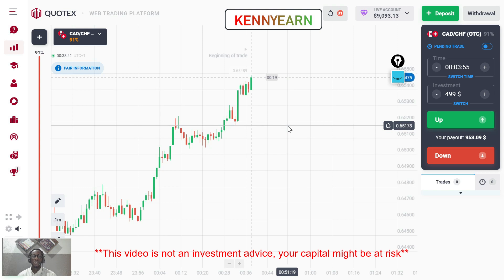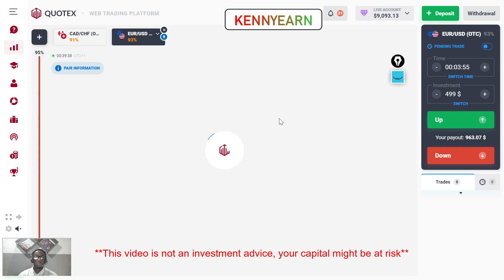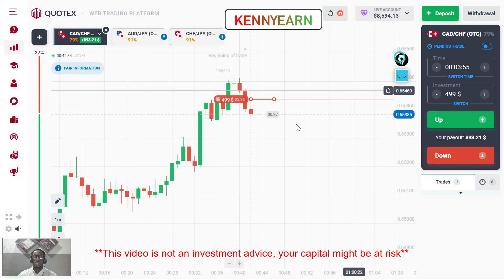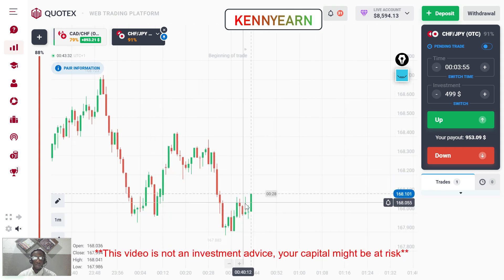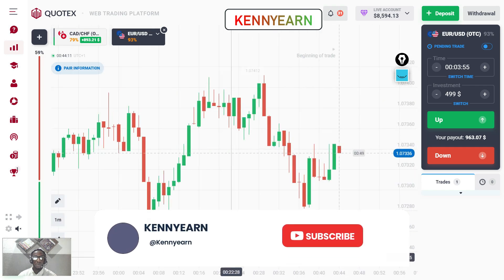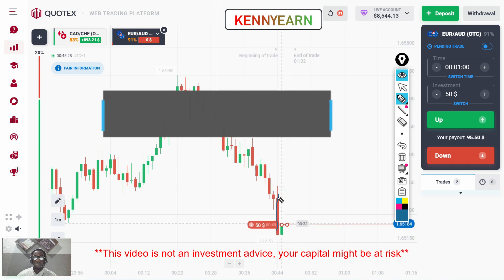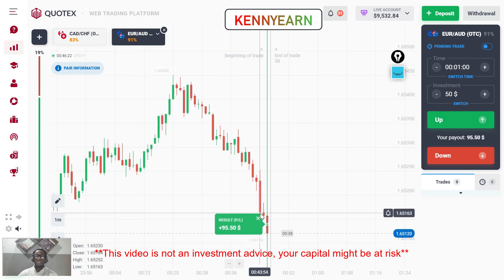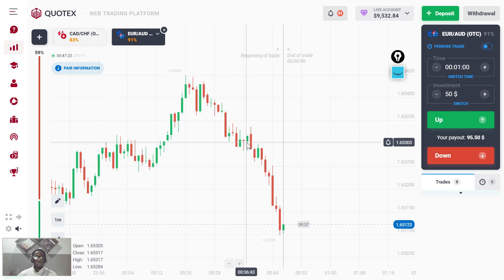QUOTEX TUTORIAL: MAKE $600 PER DAY - Secret Trading Strategy 2023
In this video, I will tutor you on how to predict the next candle and market direction on the Quotex platform live trading 2023 using candlestick psychology and my Power 4 strategy.

Daily Quote: "It is not a problem to make trading mistakes; everyone does, but it is a problem if you don't learn from them.

quotex trading
quotex live trading
quotex strategy
quotex trading strategy
quotex live
quotex withdrawal
quotex deposit
quotex strategy 2023
quotex tutorial
quotex best strategy